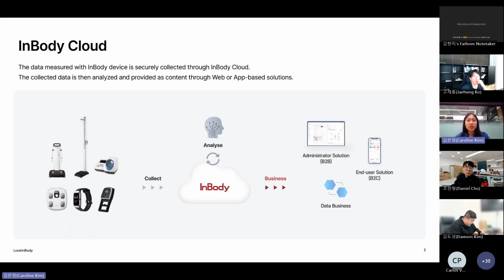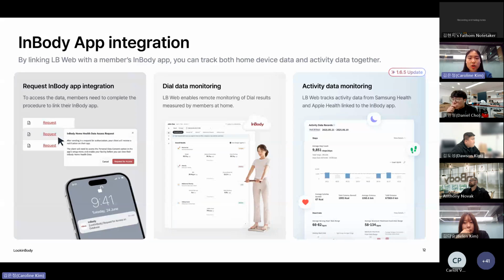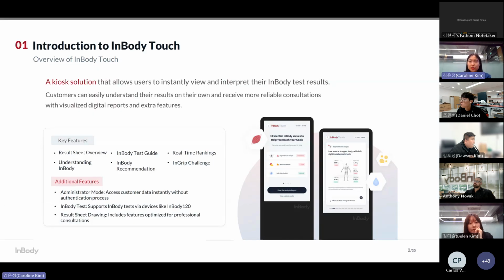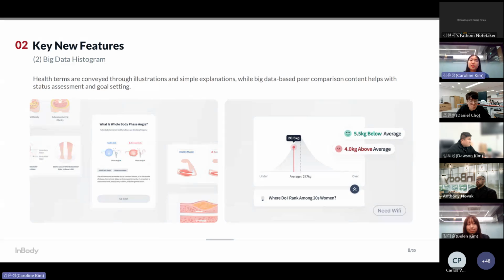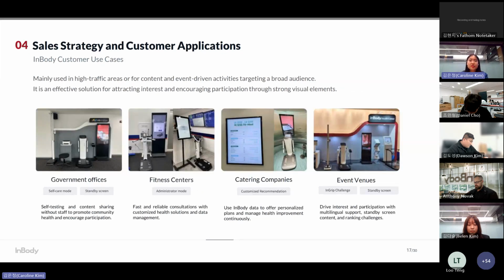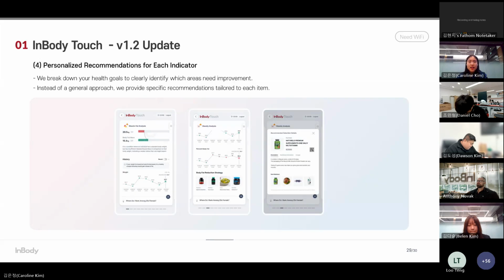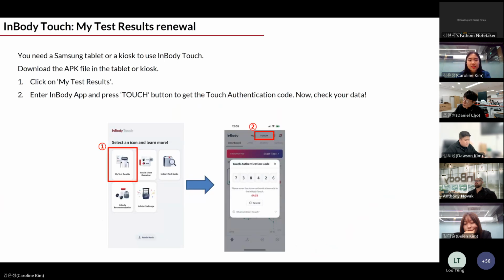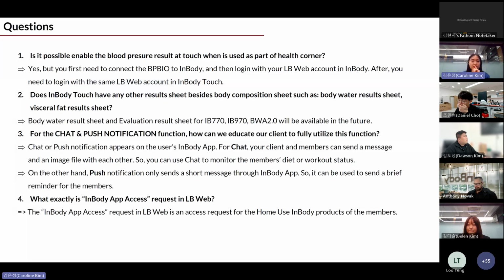3. [InBody Knowledge Sharing Webinar] Recorded video